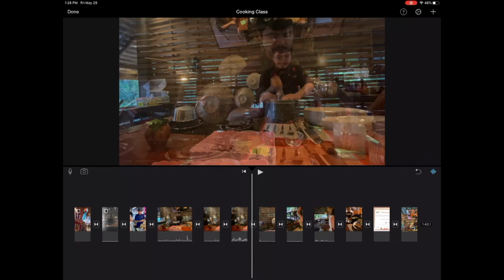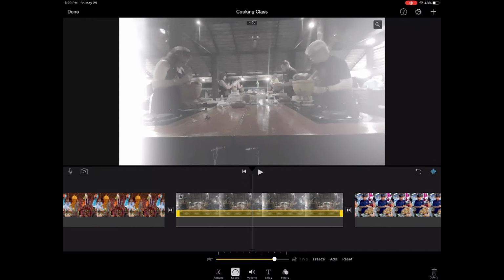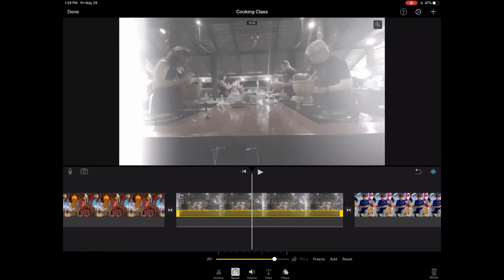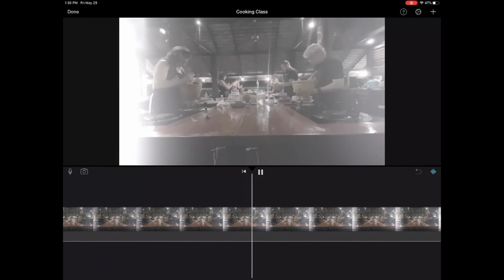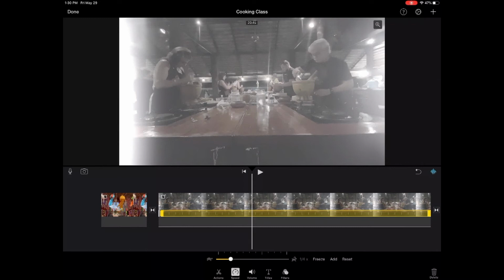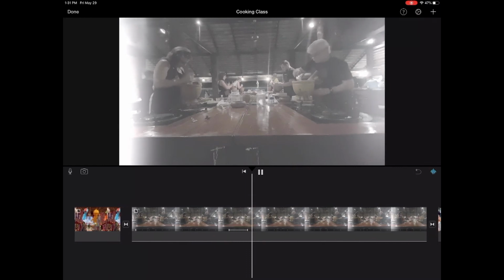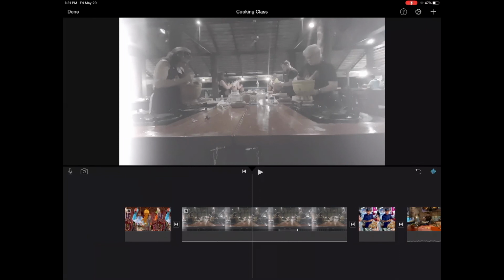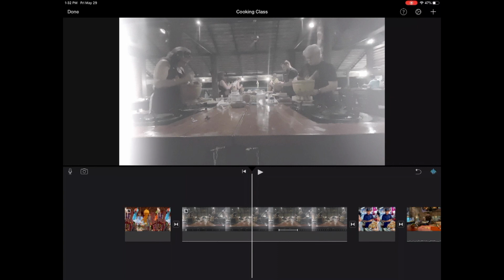iOS iMovie Speed Ramp